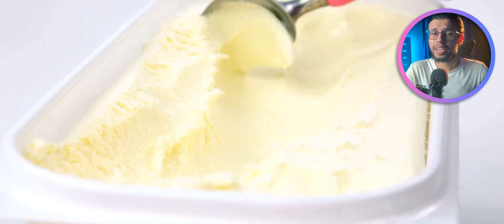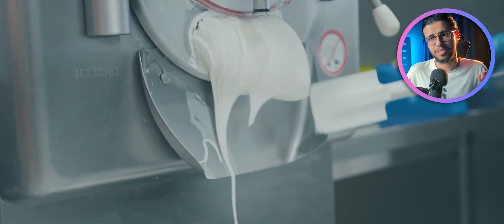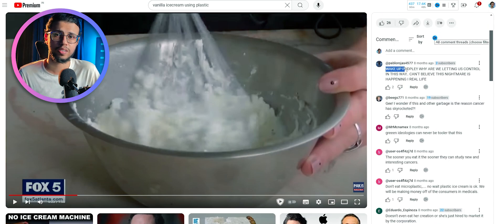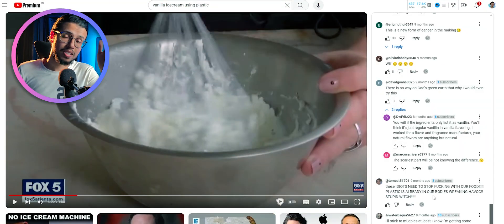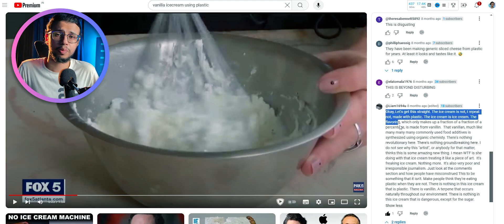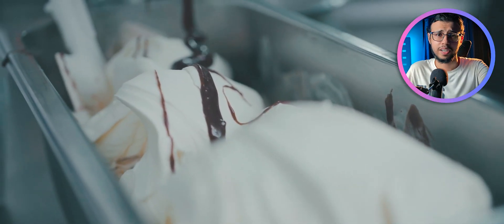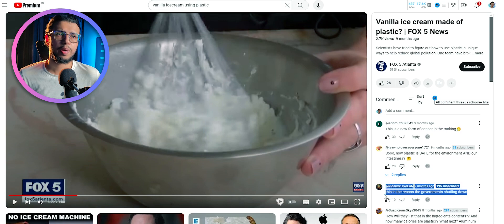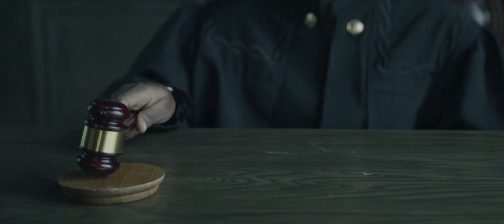They Created Vanilla Ice Cream from Plastic!?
Well, they didn't make the whole the ice cream itself from plastic, just the flavouring agent - vanillin. This process of breaking down PET into more usable compounds can result in plastic waste being turned into cosmetics or even medicine! What do you think? Would you eat/consume plastic-based products?

My Video Gear:
1. Camera: my phone :)
2. Wide-angle Lens
3. Primary Tripod
4. Flexible Tripod
5. Main Video Light
5a. Secondary light
6. Background RGB Lights
7. Light holder
8. Microphone
9. Mic holder arm
9b. Secondary Mic holder
10. USB Ring Light
Cheers!